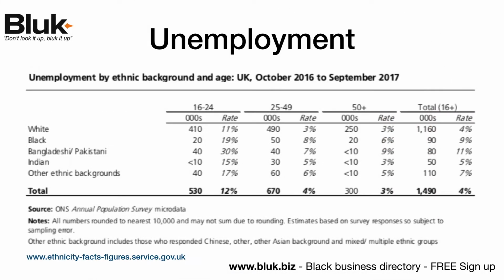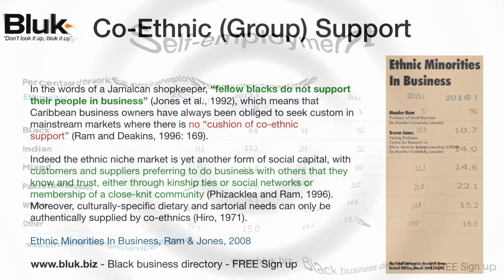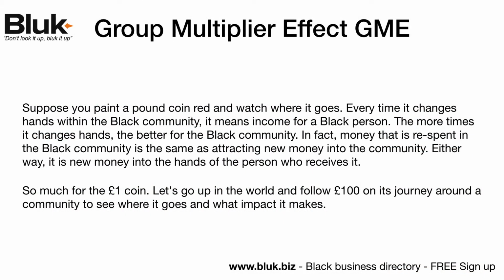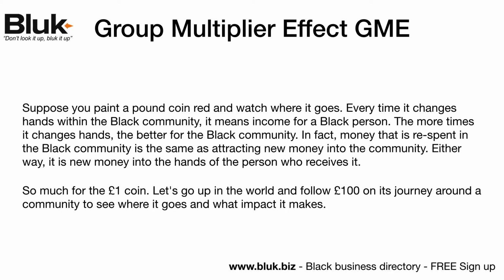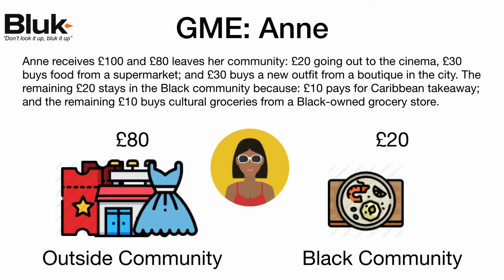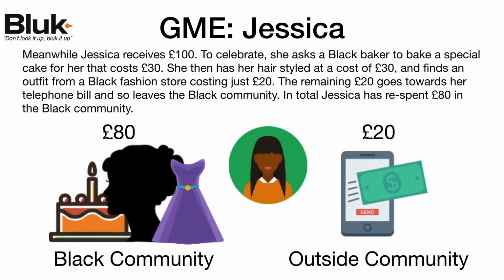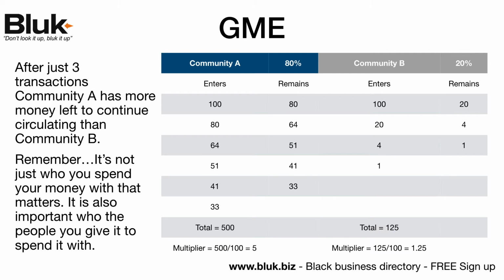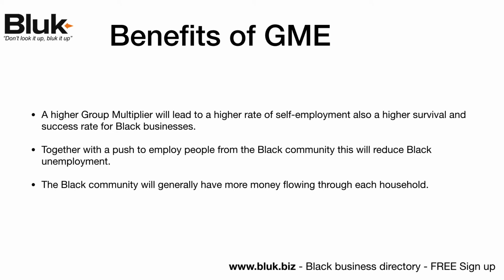Bluk - Group Multiplier Effect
The 'Group Multiplier Effect' (GME) describes how important spending your money with your people can be to your community. This has been labeled the 'Black Pound' in past years.

The Group Multiplier Effect GME is an adaptation of the Local Multiplier Effect which can be found in Paul Ifayomi Grants book - 'Buy now, Pay later' and is also found in a report entitled 'The money trail' from New Economics Foundation.

Video production: Nefer Design Studios & One Nation Station

Voice: Nicholas Richards